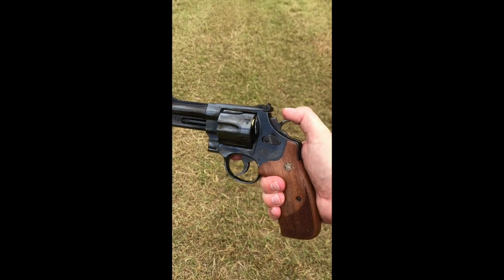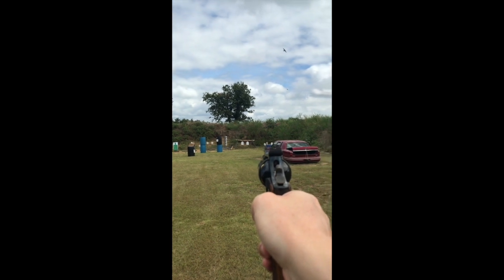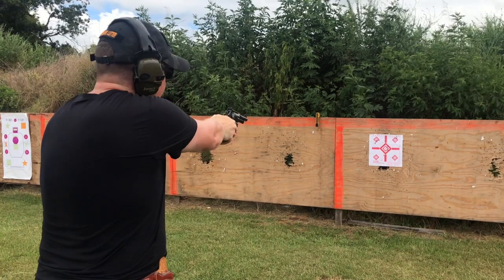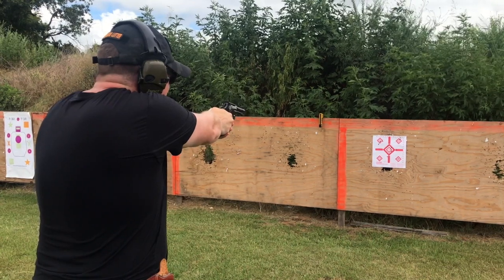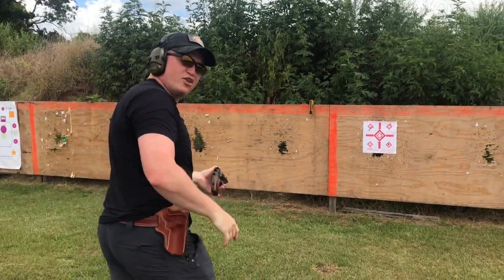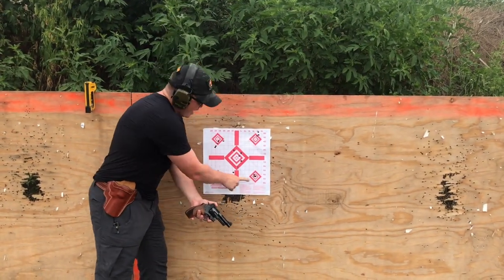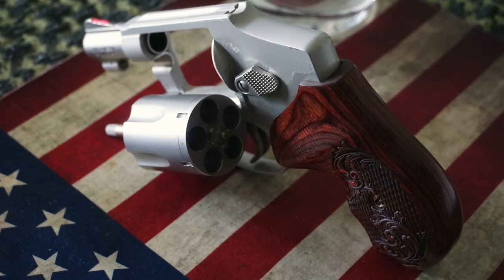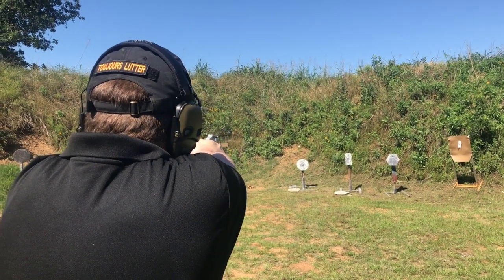Revolver Everyday Carry 44MAG vs 38SPL Best for EDC?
EDC Snub Nose or Full Size Revolver?

Would you carry a revolver chambered in 44 magnum? I have been a huge fan of the Smith and Wesson Model 642 and Model 29. What is your choice in an everyday carry revolver? I personally have always chose Smith and Wesson as my go to revolver company. From 44mag to 22lr the Smith and Wesson revolvers that I own have yet to let me down. Let me know down in the comments what revolver you would EDC and any issues you have experienced.